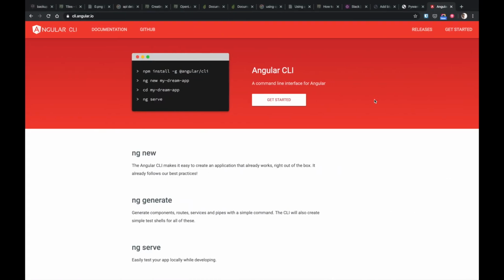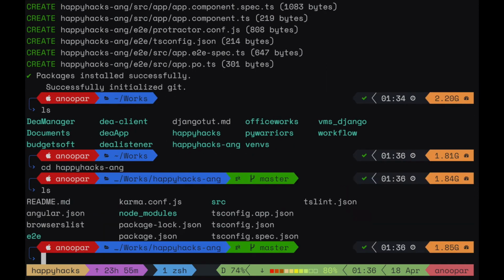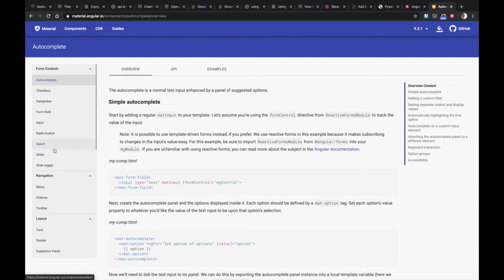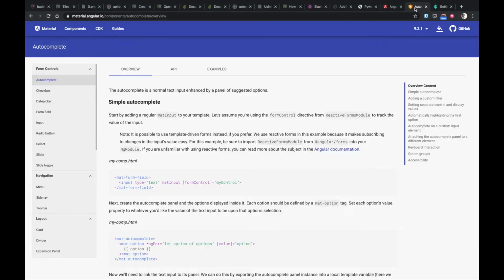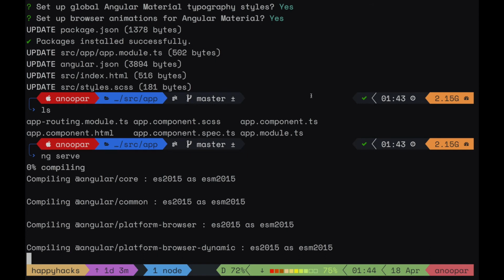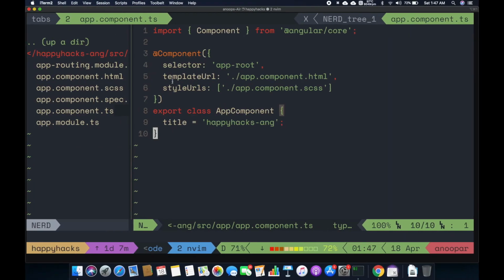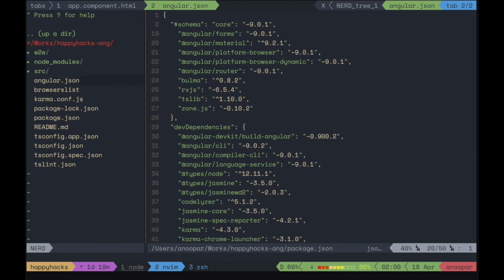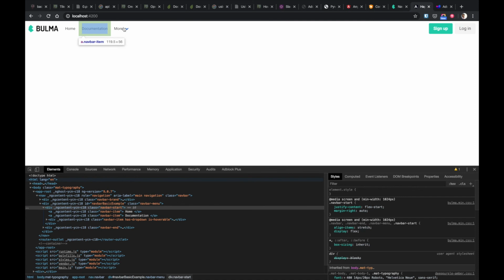Building a Website from scratch using Django 3 & Angular7 - Part 2 - Angular setup | Web Tutorial